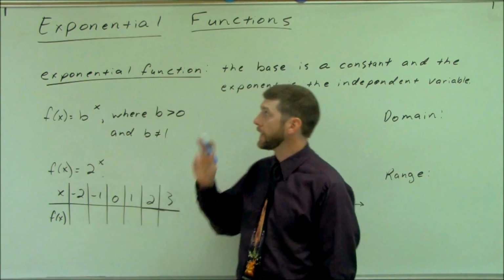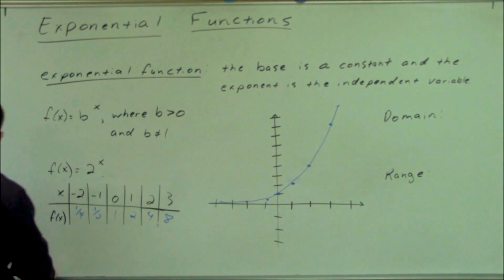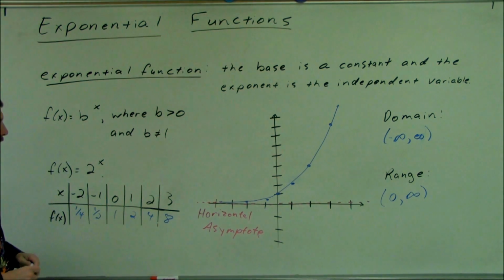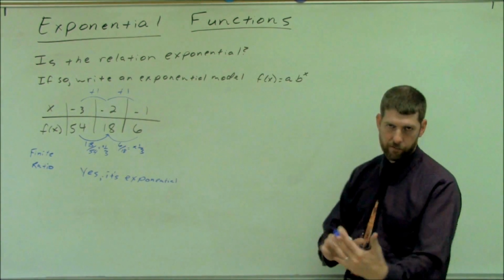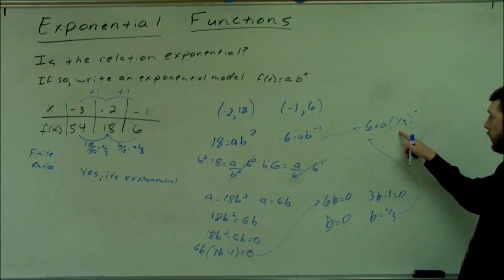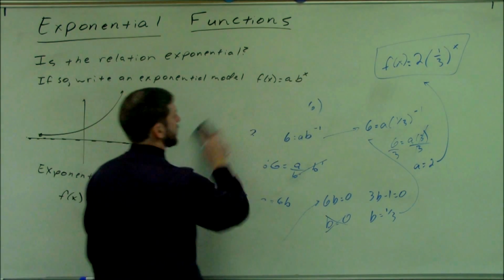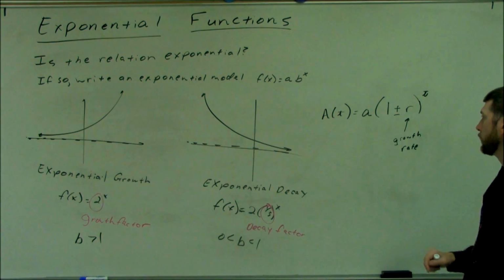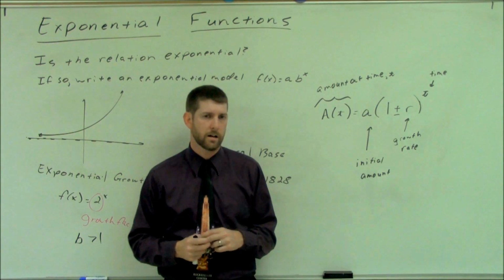Exponential Functions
This is a lecture on exponential functions. I cover the domain and range of the exponential parent function. I also discuss exponential growth and decay.